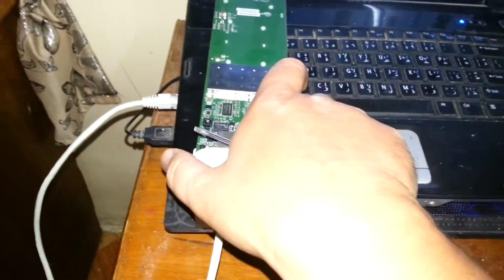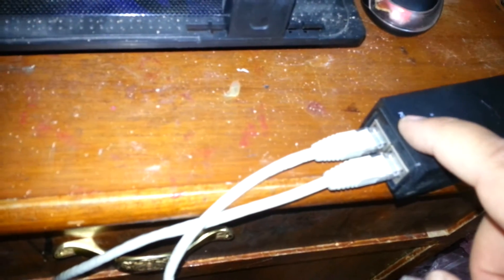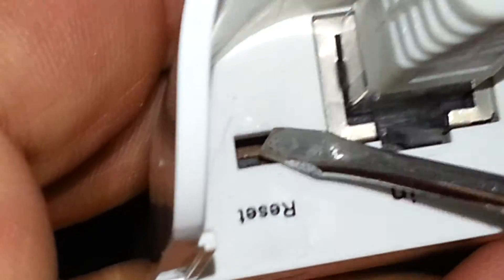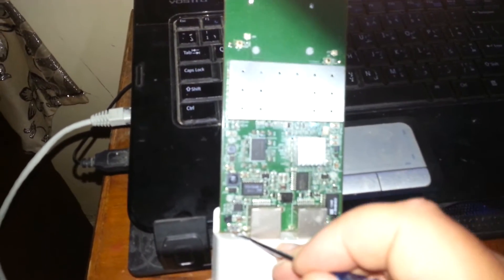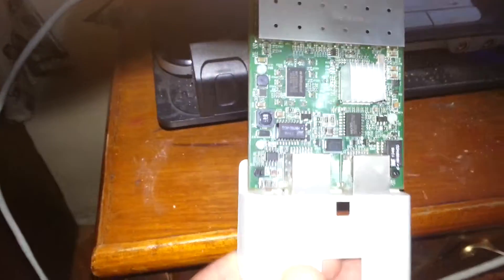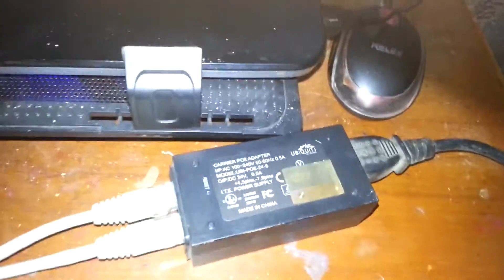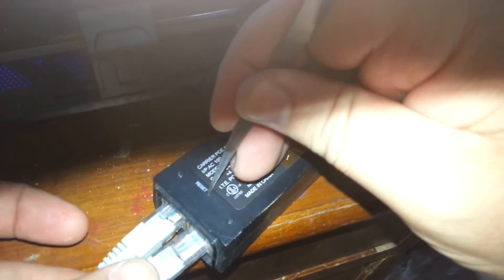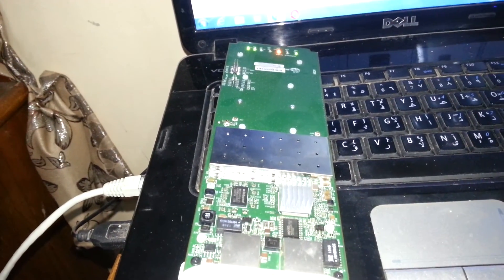how to rest nano station m5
learn how to rest nano station m5